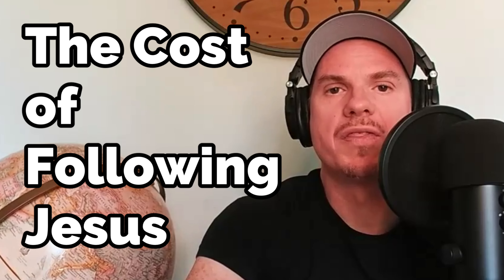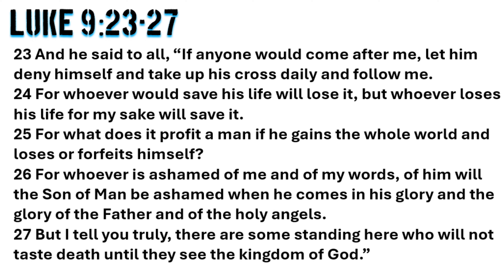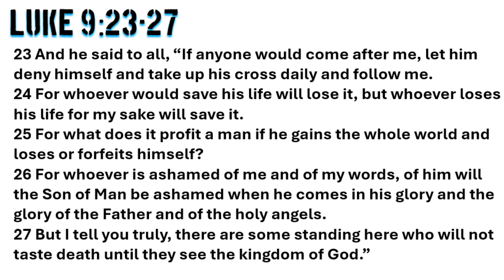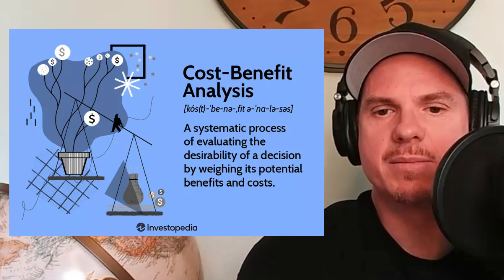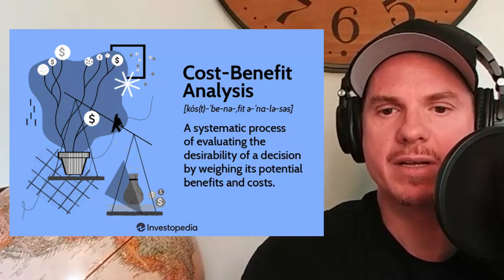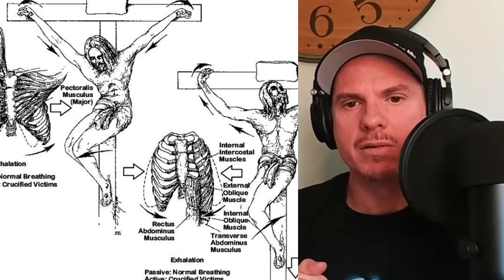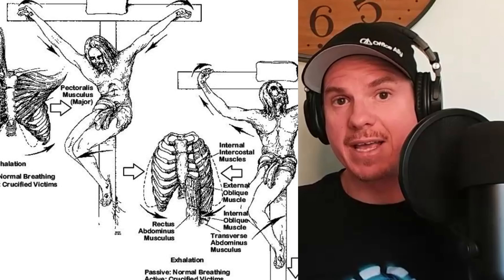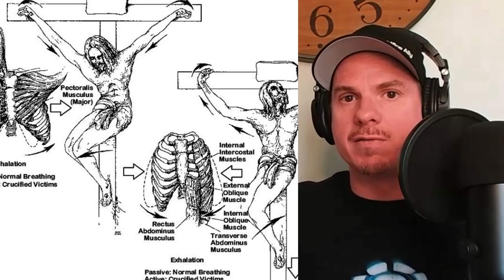The Cost of Following Jesus